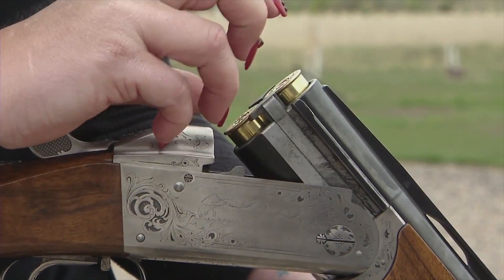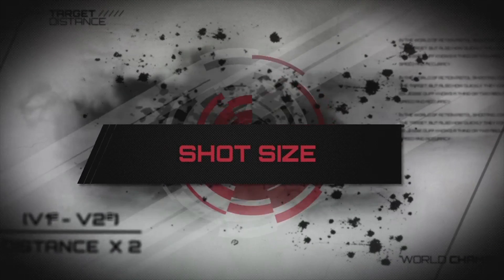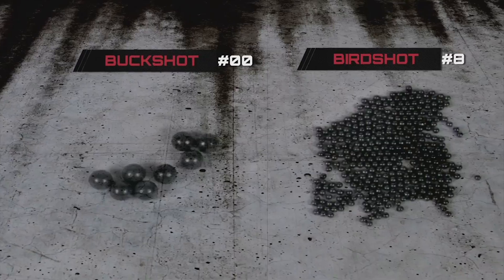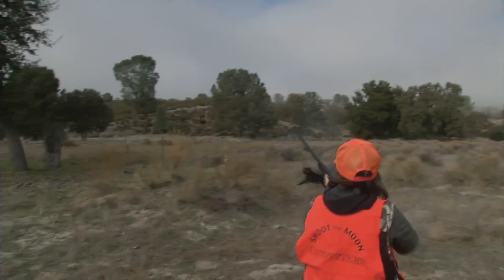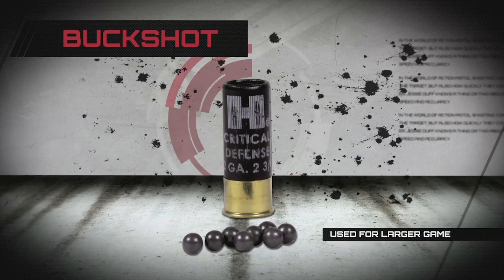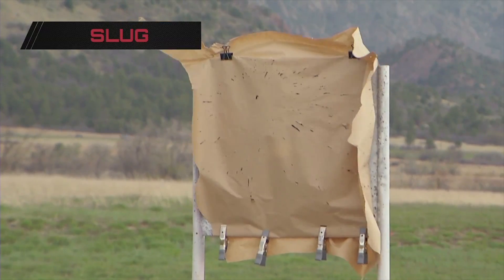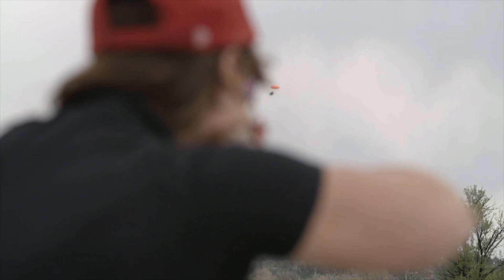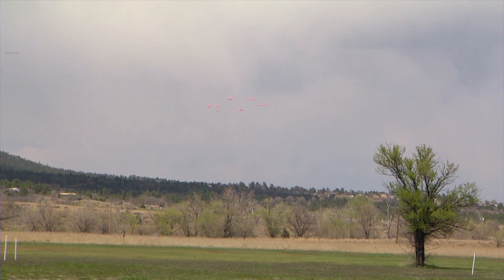Firearm Science - Shot Size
When buying shotgun ammunition you need to make sure you get the appropriate gauge AND the proper shot size depending on how you'll use it. In this edition of Firearm Science, Olympic trapshooter Corey Cogdell breaks down the different types of shot size you'll come across.